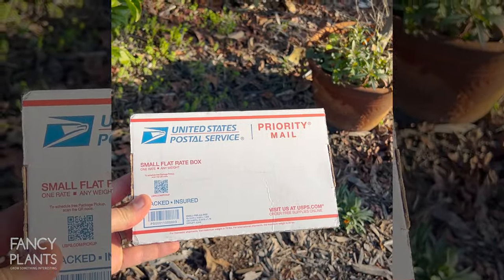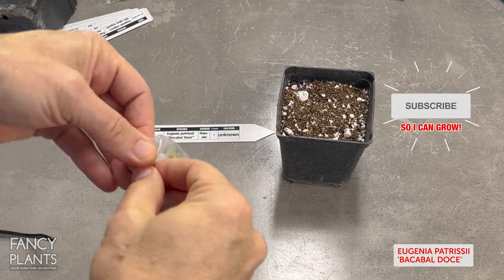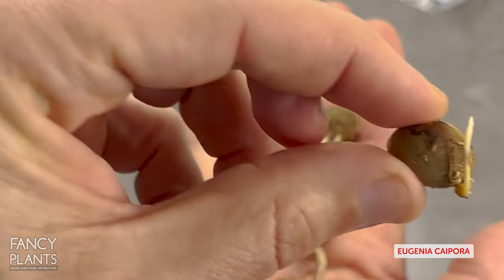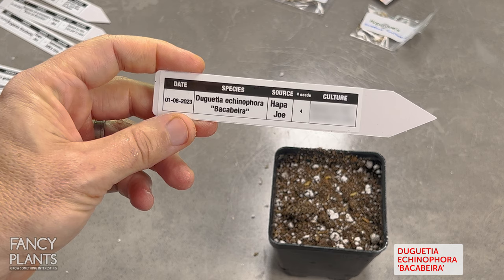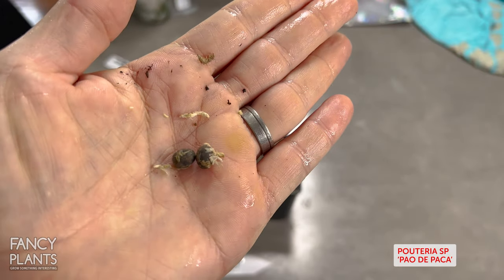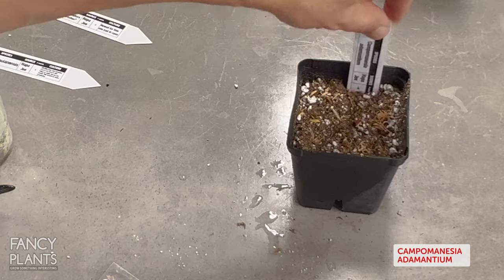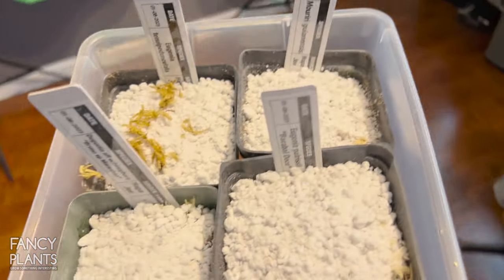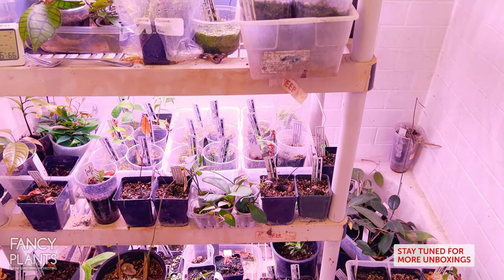Rare fruit seed unboxing from HapaJoe Nursery #2 + germination update at the end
Join me as I unbox and plant the seeds from my latest order from HapaJoe, one of my TOP 5 nurseries.

You'll get to see the seeds of:
Eugenia patrissii ‘Bacabal Doce’
Eugenia tenuipedunculata
Eugenia caipora
Eugenia francavilleana
Duguetia echiniphora ‘Bacabeira’
Eugenia cerrasiflora
Eugenia tinctoria
Pouteria sp ‘Pao de Paca’
Duguetia aff marcgraviana ‘Lucenilde’
Campomanesia adamantium
Duguetia aff echiniphora ‘Bruno sp Maranhao’
Mouriri guianensis

At the end of the video I'll show you the germination station that my bathroom has become.

I love growing unusual fruits out that I have never heard and then get to try them once they fruit. Many have never been grown in the US before. Some taste amazing and others insipid and awful.

Let me know which ones you are growing and which ones are your favorite!

What's growing in your collection? Growing for fruit, foliage, flowers, fragrance, or all of them?

Grow something interesting. Let me know what it is :)

Music is from subscription to Storyblocks.